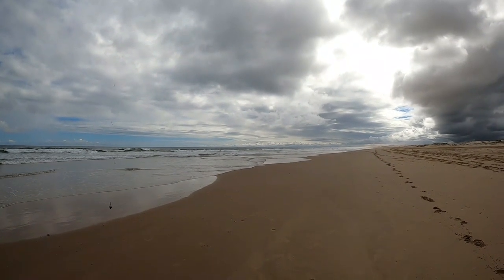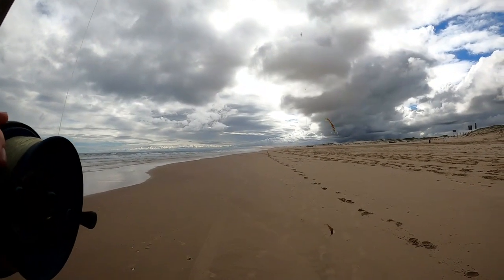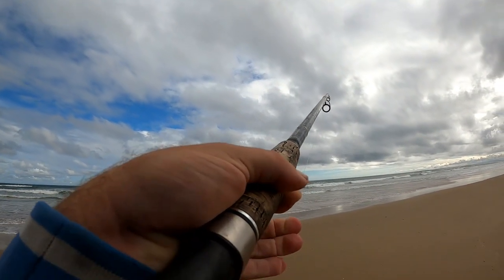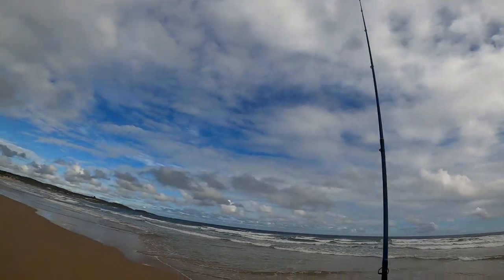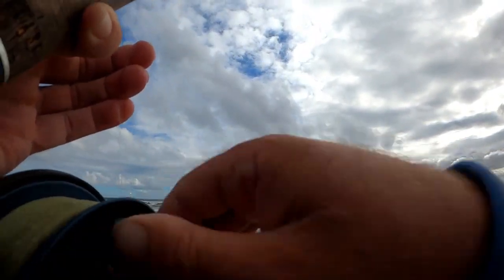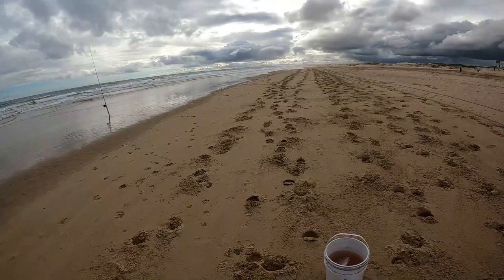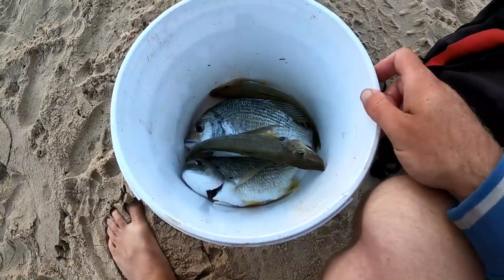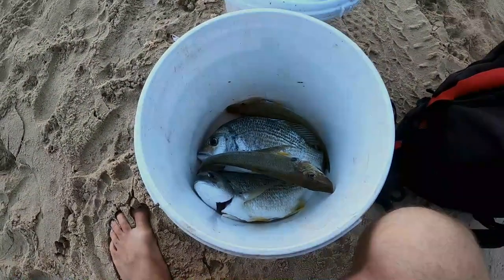First day of summer beach fishing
summer beach fishing with live yabbies

ROD - shimano power surf 1202L 4-7kg
REEL  - alvey 500b
LINE  -  9lb schneider klear line
HOOK -  size 1 owner mosquito hooks
SINKER  - size 2 star sinker
BAIT - live yabbies